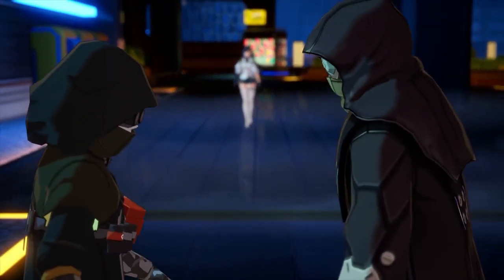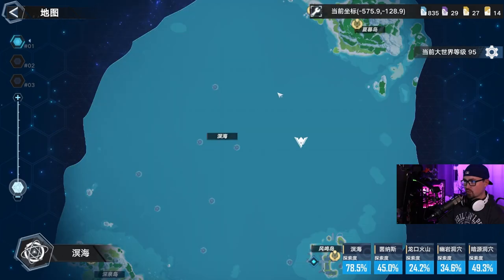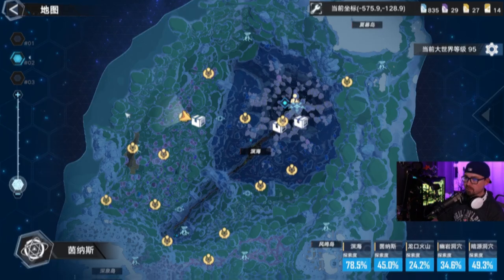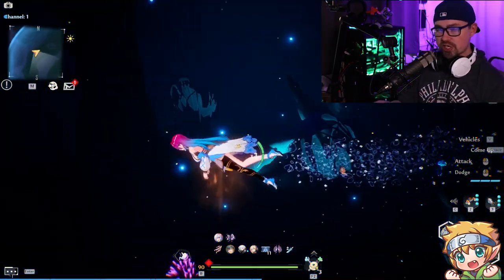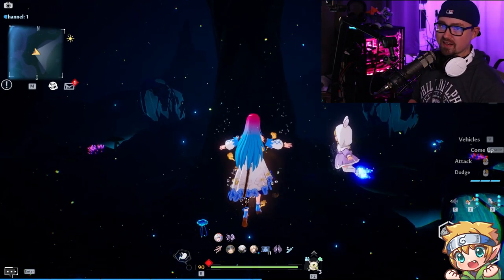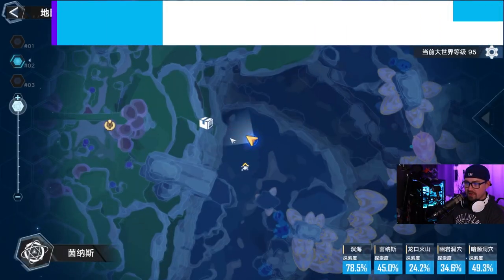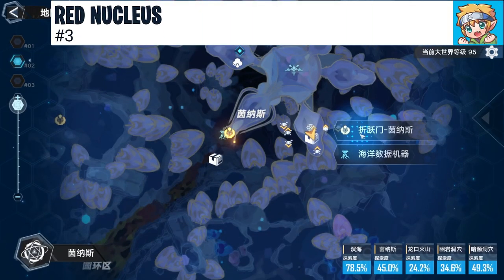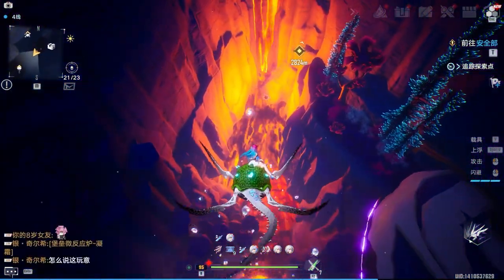Every RED NUCLEUS in 2.4 Tower of Fantasy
▼ 𝙀𝙓𝙋𝘼𝙉𝘿 ▼

In this video, we'll be taking a look at the new RED NUCLEUS 2.4 in the TOWER OF FANTASY!

This new RED NUCLEUS 2.4 in the TOWER OF FANTASY is a huge update and we'll be taking a look at all the new features and how to get the most out of it!

If you're a fan of the TOWER OF FANTASY and want to get the most out of your experience, then be sure to check out this video! We'll be covering all the new features and how to get the most out of your journey through the tower!

🔥Come chat and play games🔥

🔥SAUCE🔥
All Credit is Given in the form of SAUCE

🔥Chapters🔥